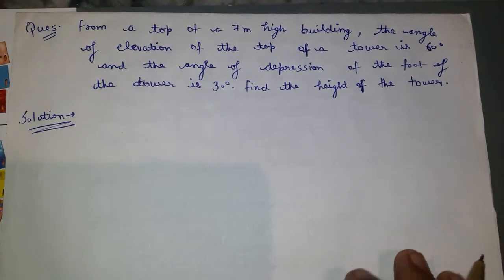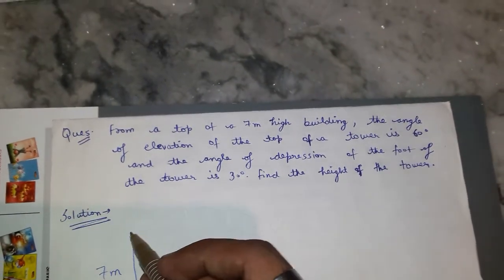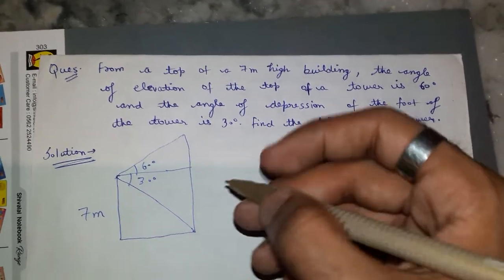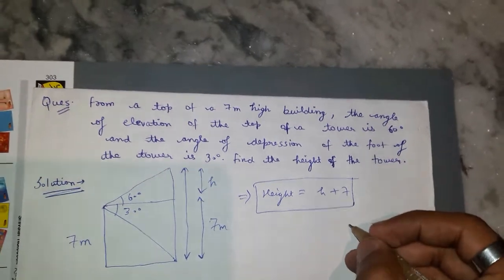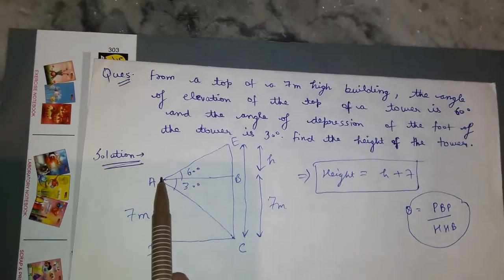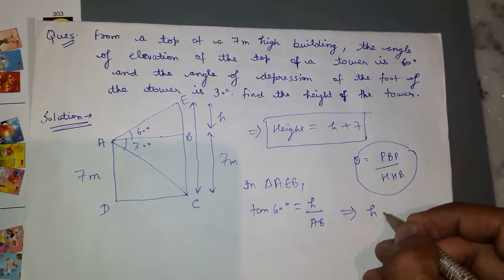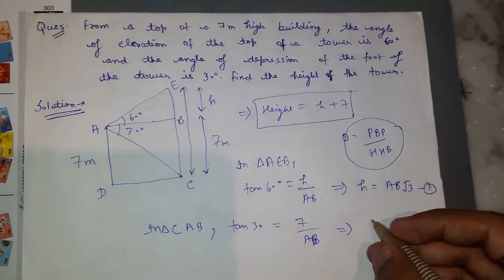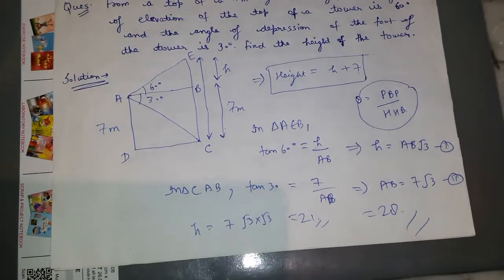Maths 1 Solution.